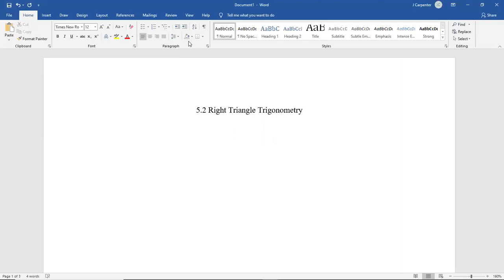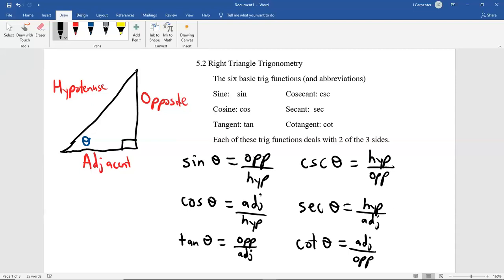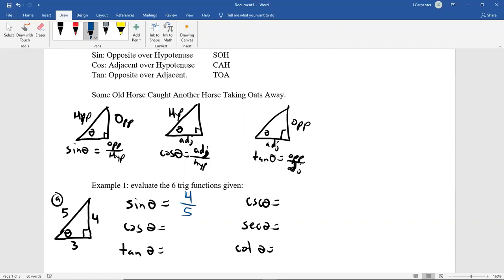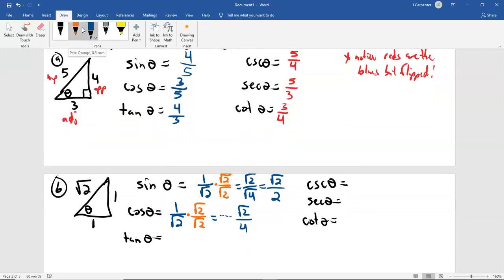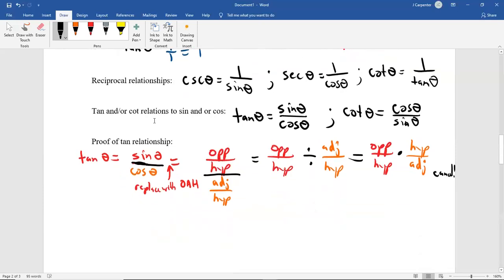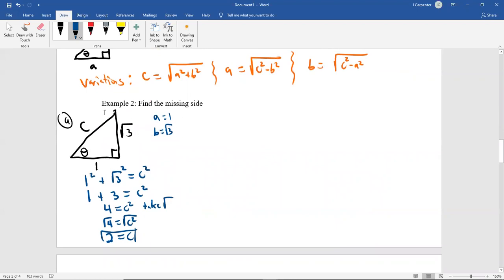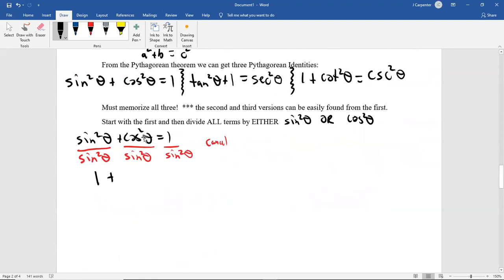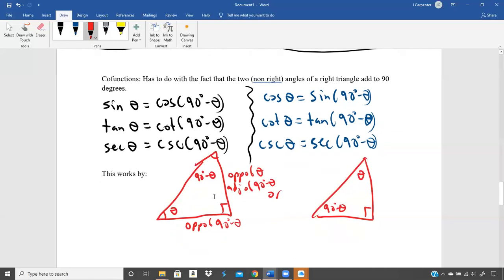MTH 162 8/31/20 Lecture 5.2